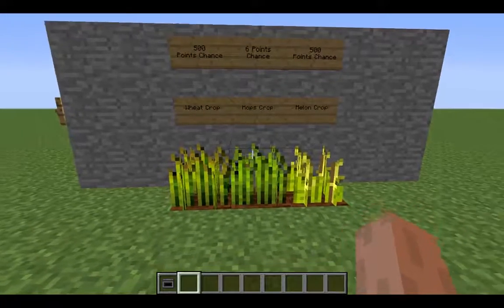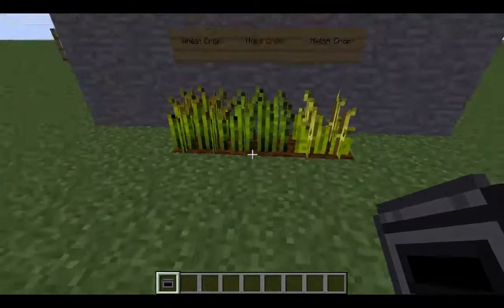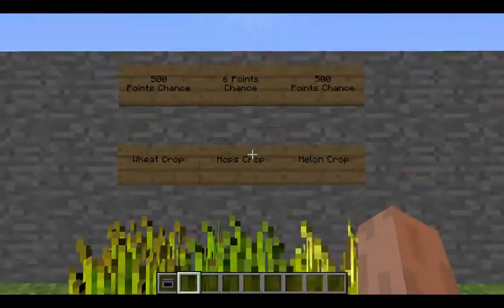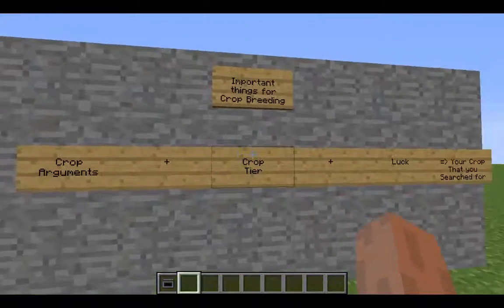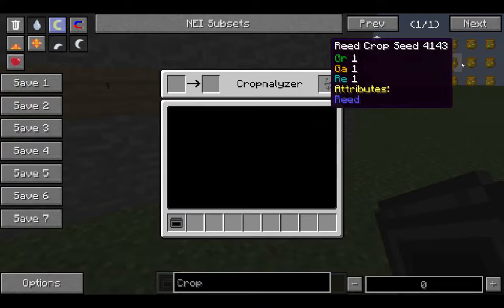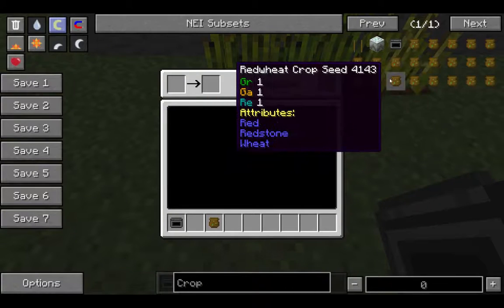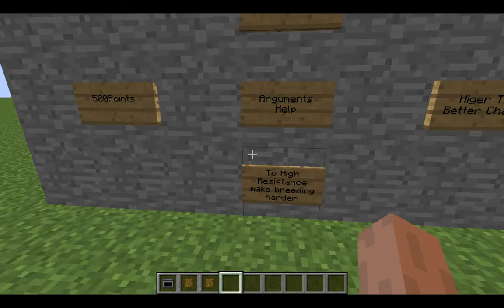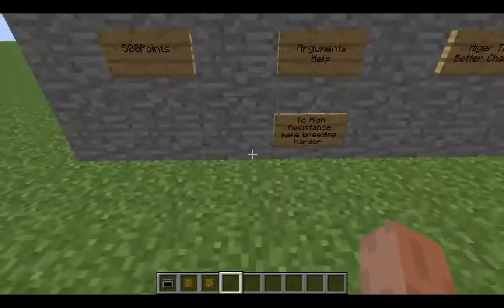IC2 Crop Breeding Tutorial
This video explains how IC2 Crop breeding works.
I hope that this helps you to understand how it works.